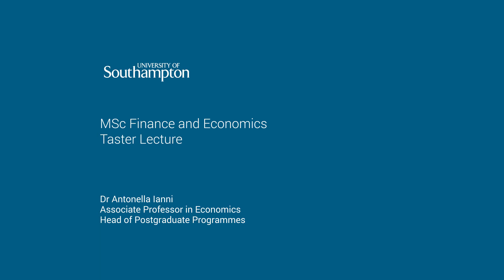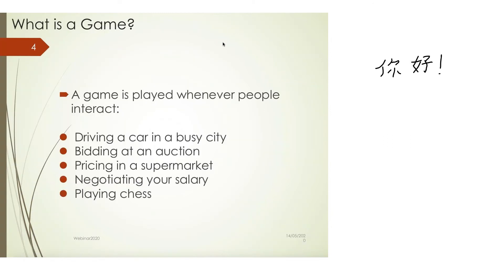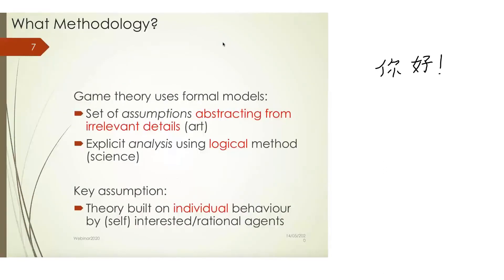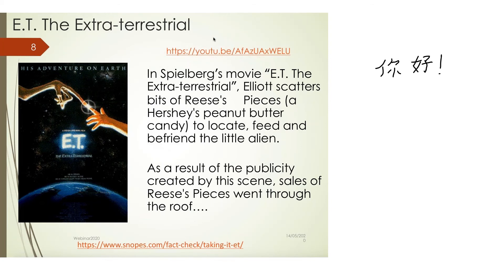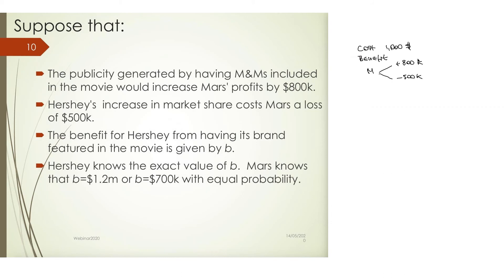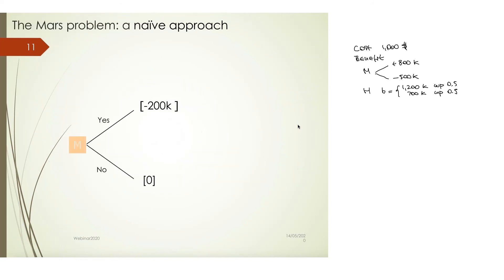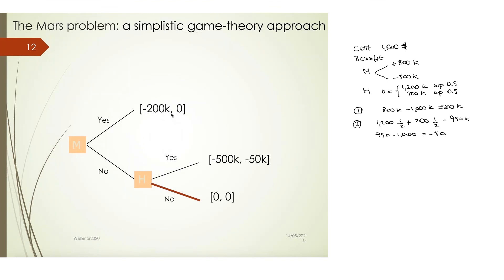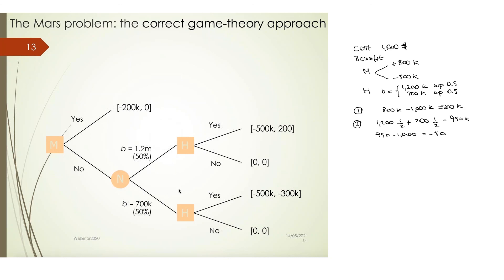MSc Finance and Economics Taster Lecture - Hosted by Antonella Ianni